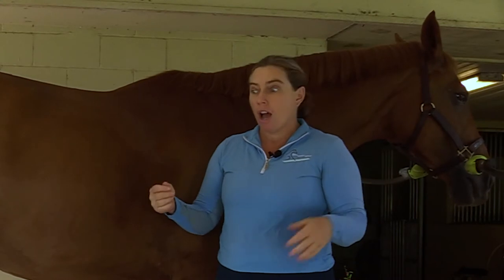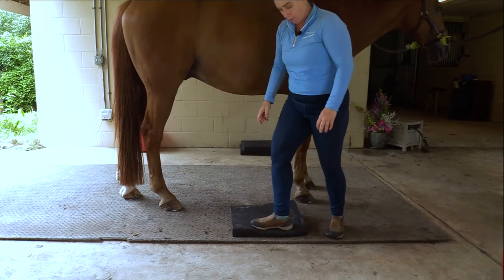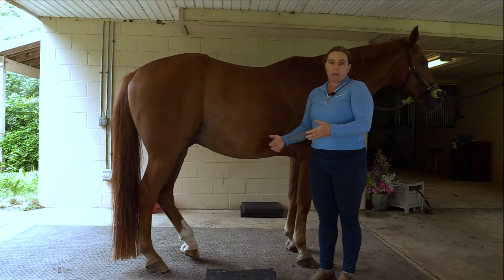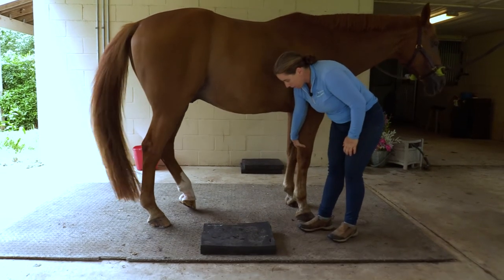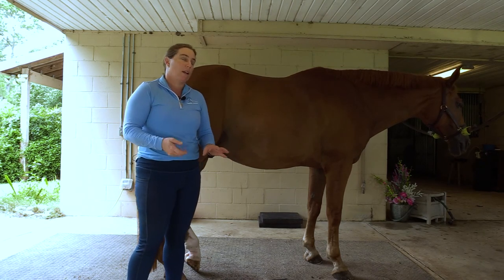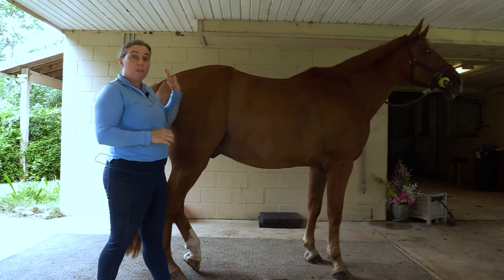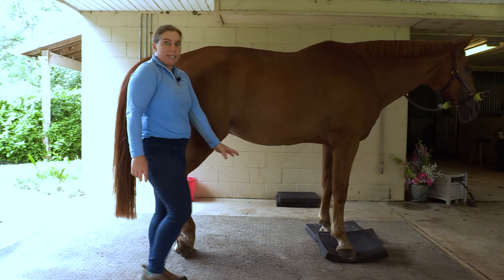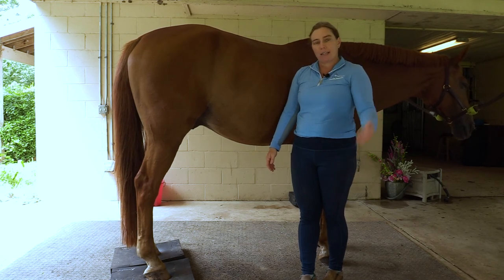Balance Pads for Horses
This video was originally made for Official Patrons of our podcast, Straight from the Horse Doctor's Mouth. If you'd like to learn more about being a Patron, visit us

In this video, Dr. Lacher demonstrates some exercises you can use with your horse. Balance pads are a great way to increase core strength and rehab injuries.